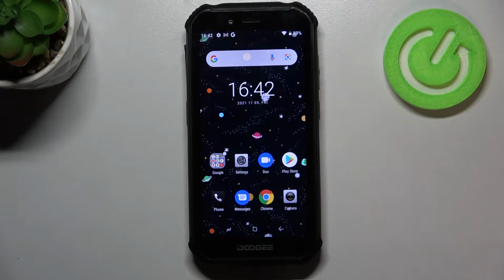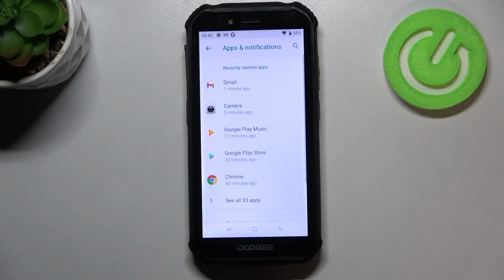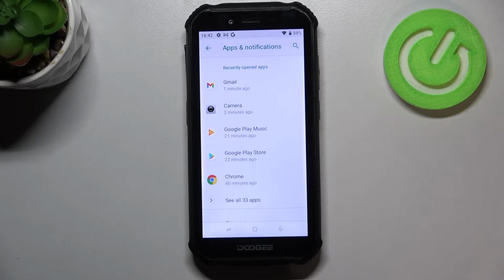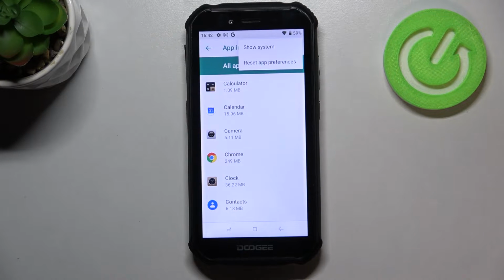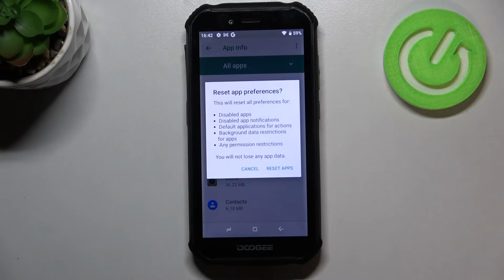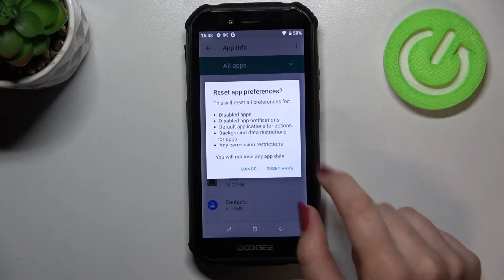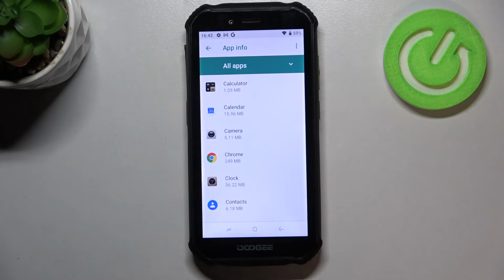How to Reset App Preferences on DOOGEE S40 - Manage App Settings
Need to know how to reset the app preferences on your DOOGEE S40? Just watch this. When some of the apps on your DOOGEE stop working or start malfunctioning, you can restore them by resetting the App Preferences. Watch the video to get the step-by-step instructions from our expert.

How to Restore App Preferences on DOOGEE S40?
How to Change App Preferences on DOOGEE S40?
How to Switch App Preferences on DOOGEE S40?